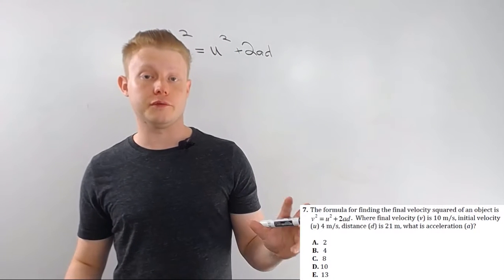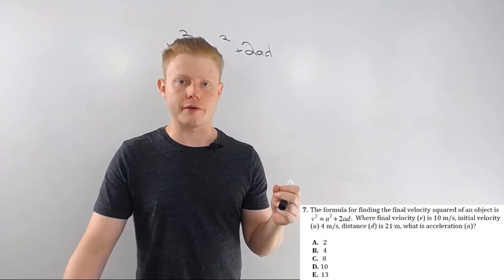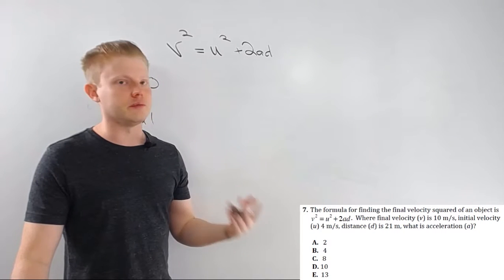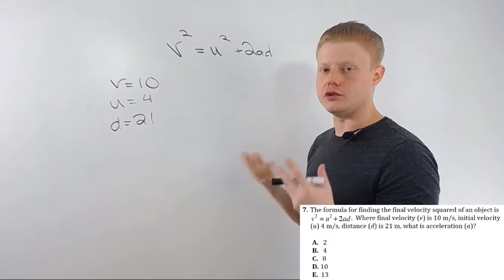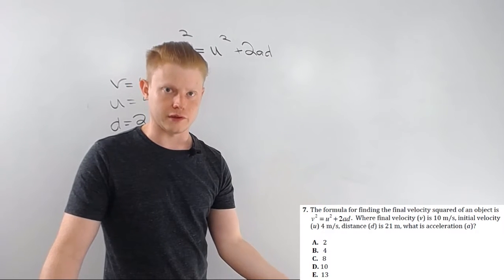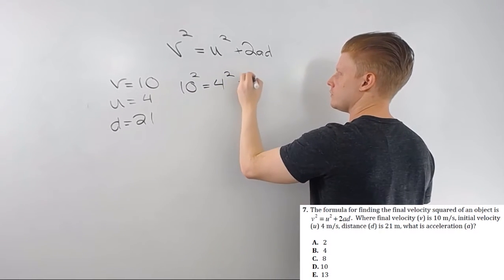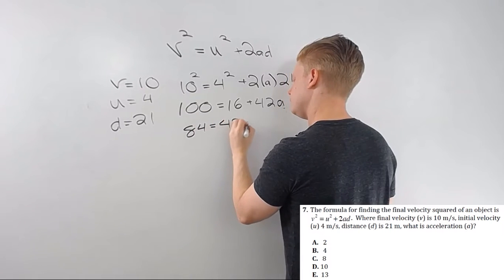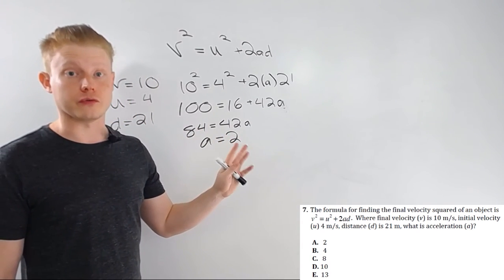ACT Math: How to Solve Plug-In Algebra Problems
This video in the ACT Math Review deals with Algebraic plug-in problems.  They're the second most common elementary algebra question (behind make-an-equation).  The skills you'll use here are fundamental; you'll need them again and again all over the test.  Here's a couple of tricks.

1.  Be careful!  Write down the equation, write down your variables.  The most common mistake on these problems is goofing up the equation or plugging-in incorrectly.

2.  Work step-by-step.  Once you get the knack of these, they won't take very long, so you'll have plenty of time to work these one step at a time.  Remember, the simplest question counts as much as the hardest question, so get all the points you "should" get.

3.  Don't re-arrange before plugging-in.  It tends to be confusing, take longer, and increases the likelihood of error.

Good Luck,

Jacob